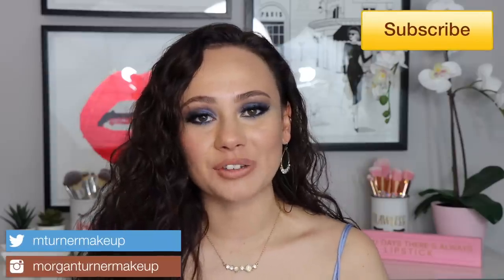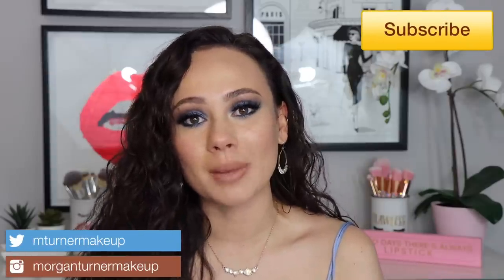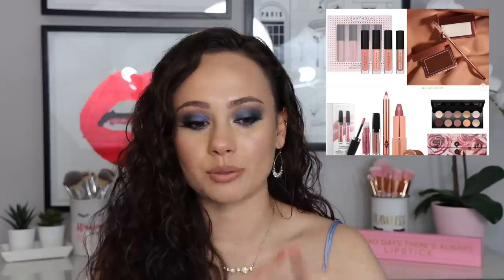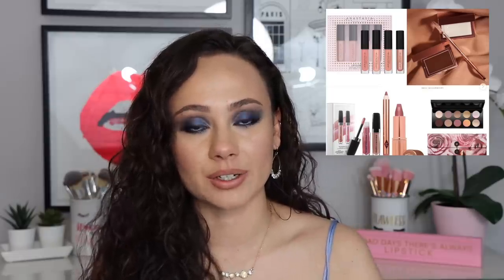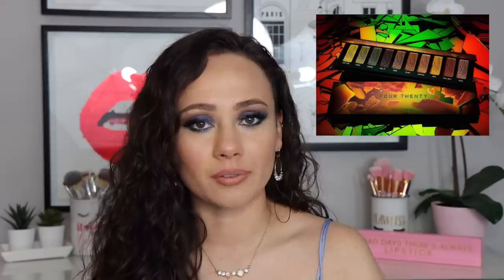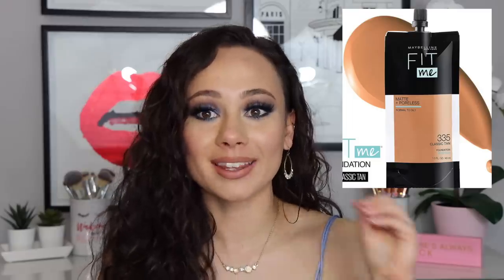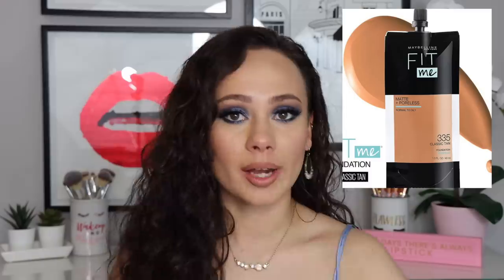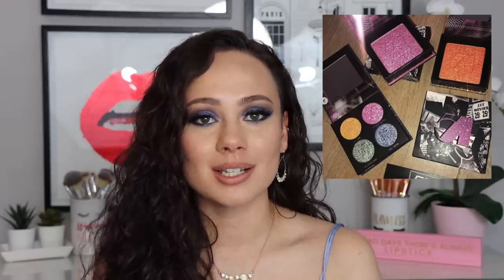Shop Or Drop?! Wayne Goss Cosmetics, Melt Cosmetics, Patrick Ta, Dior Summer Skin & MORE!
Hi guys! Welcome to another episode of shopordrop ! Where I talk about me opinions on new makeup relases and whether I will be SHOPPING for them, or DROPPING them from my list!

Products Mentioned:
Sigma Cor De Rosa Palette
Hourglass Soft Focus Setting Spray
Patrick Ta Brow Shaping Wax
ABH Spring Lip Gloss Set
Melt Cosmetics Four Twenty Palette
Maybelline Fit Me Foundation
NARS Orgasm X Collection
Wayne Goss Cosmetics
Bobbi Brown Spring 2020 Collection (This Months)
ABH Electric Cake Liners (May 11)

What I'm Wearing:
Fenty Beauty Pro Filtr Hydrating Primer
Sigma Brow Powder Duo (Medium)
Estee Lauder Futurist Hydra Rescue (2W1)
Kosas Concealer (3.5)
Hourglass Veil Translucent Setting Powder
Fenty Cream Bronzer (Butta Biscuit/Amber)
Fenty Cream Blush (Cool Berry)
Lorac Daylight Highlighter
Charlotte Tilbury Super Blue Quad
Charlotte Tilbury Eye Colour Magic Liner Duo (Super Blue)
Benefit Bad Gal Bang Mascara
Lilly Lashes in Luxe
Glow Recipe Watermelon Glow Mist
Artist Couture Lipstick in Angel Baby
NYX Lipgloss in Fortune Cookie